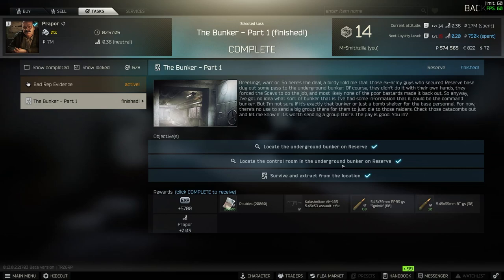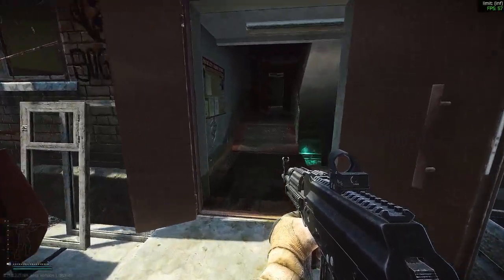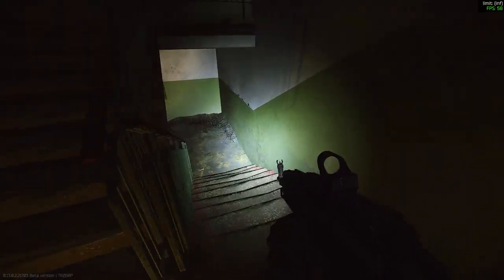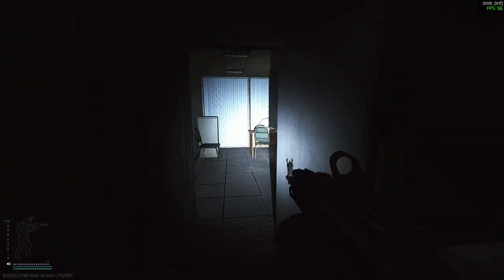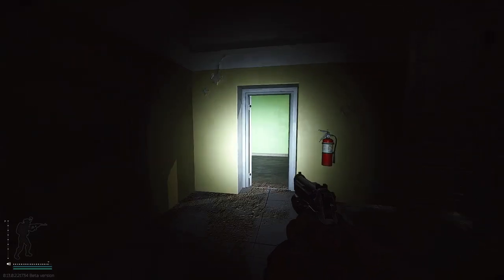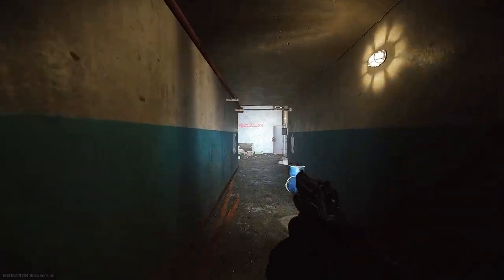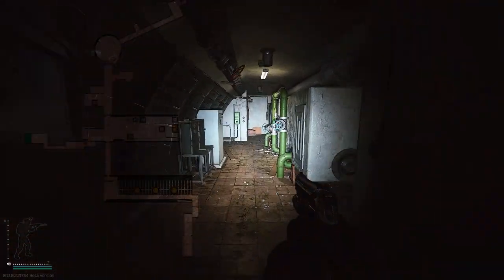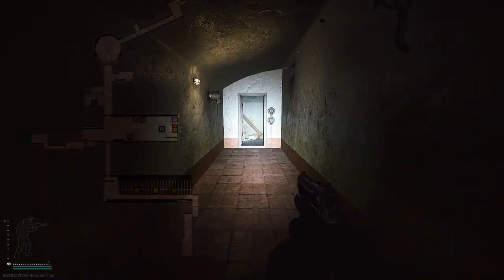Prapor Task Guide - Bunker Part 1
Prapor Task Guide - The Bunker Part 1

Requirements -
* Must be level 10 to start this quest
Objectives -
*Locate the underground bunker on Reserve
* Locate the control room in the underground bunker on Reserve
* Survive and extract from the location
Rewards -
* +5,700 EXP
* Prapor Rep +0.03
* 20,000 Roubles
* 21,000 Roubles with Intelligence Center Level 1
* 23,000 Roubles with Intelligence Center Level 2
* 1× Kalashnikov AK-105 5.45x39 assault rifle
* 60× 5.45x39mm PPBS gs "Igolnik"
* 30× 5.45x39mm BT gs